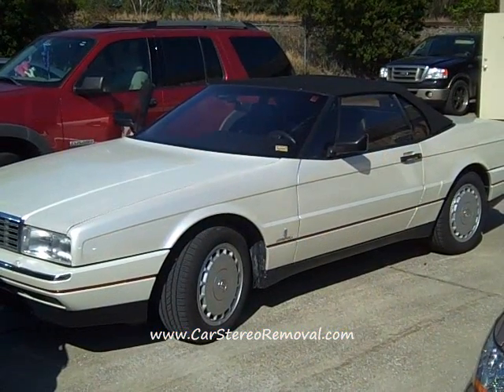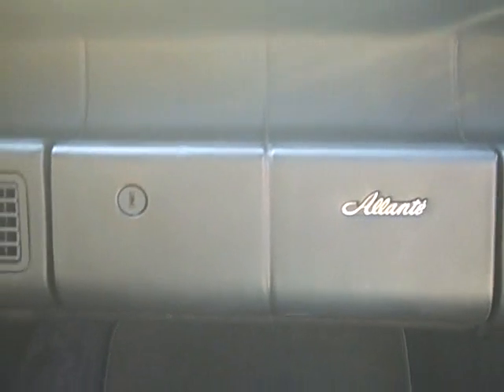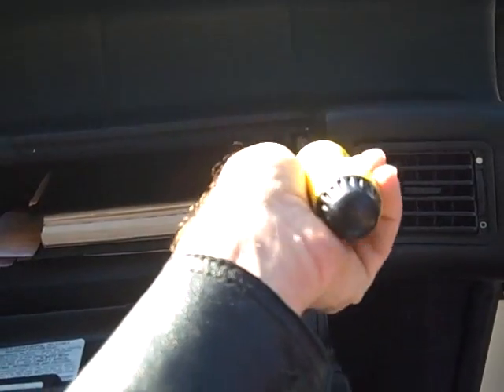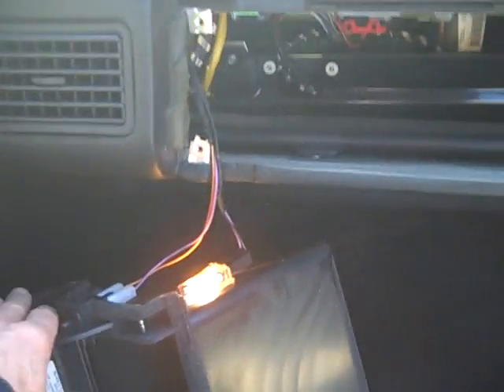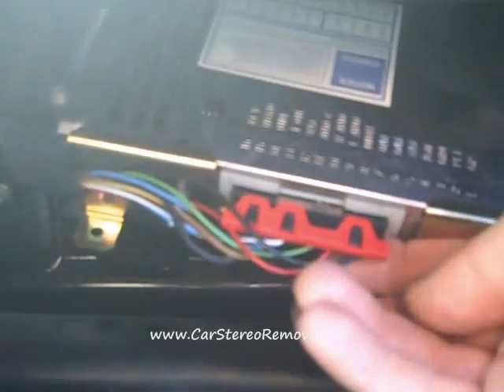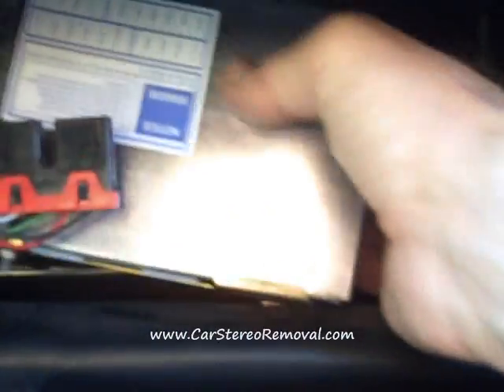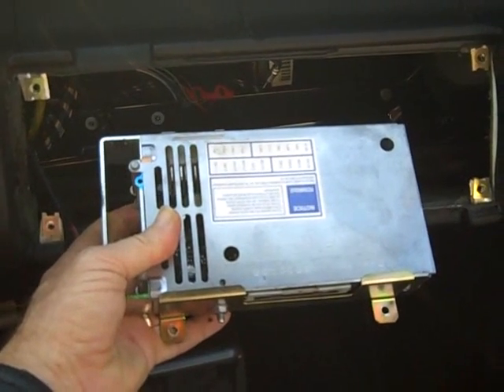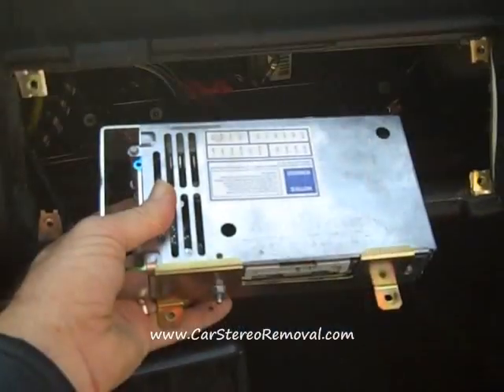Cadillac Allante Bose Car CDM Tuner Stereo Removal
Cadillac Allante Bose Car CDM. for Bose Speaker - Front and Rear, Tower Removal, TROUBLESHOOTING and MORE...